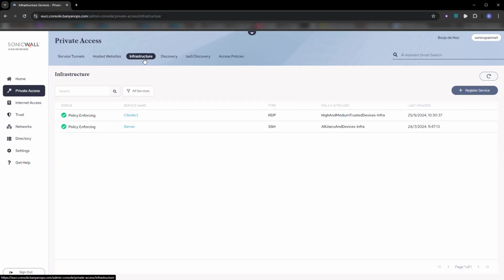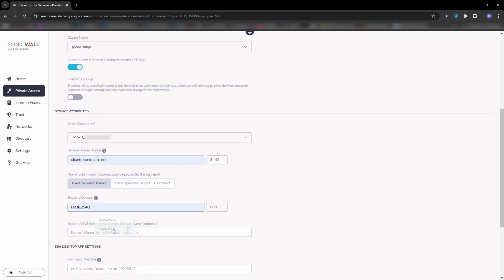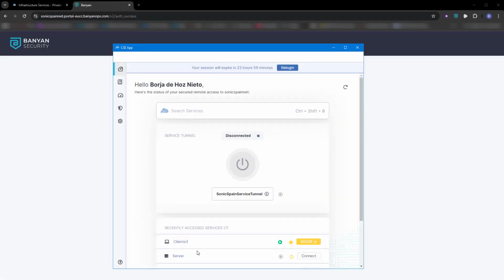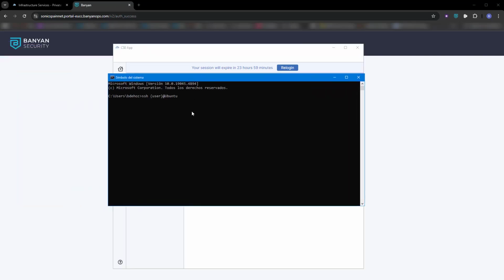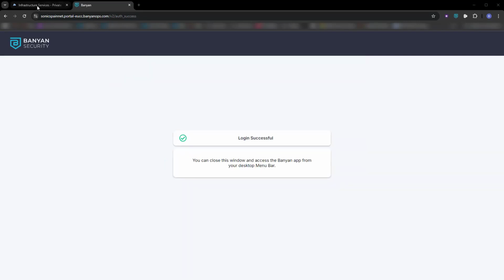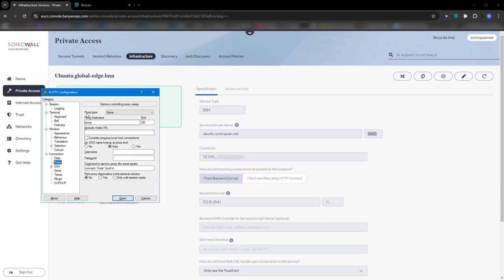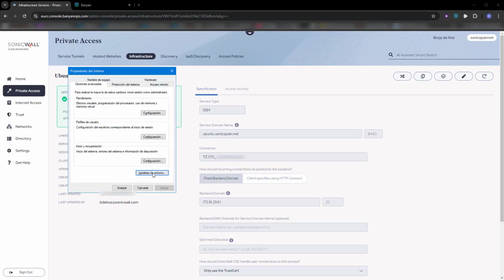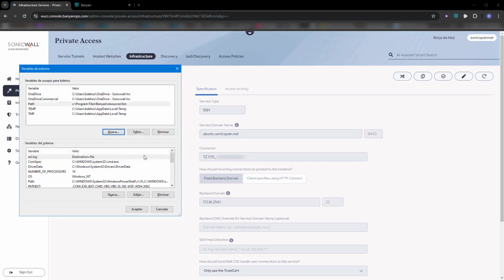How to Setup SSH Access in Cloud Secure Edge | SonicWall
Learn how to configure SSH access in SonicWall Cloud Secure Edge (CSE) with this comprehensive step-by-step tutorial. This video walks you through the complete process of setting up secure remote access to your infrastructure devices.

Tutorial Overview:
0:12 - Accessing Private Access menu in CSE
0:18 - Adding and registering new service
0:29 - Connector and cluster configuration
0:43 - Backend domain and port setup
1:03 - Connecting through CSE application
1:35 - SSH connection commands
1:48 - Windows command line access
2:04 - PuTTY client configuration
2:45 - Proxy configuration setup
3:22 - Environment variable creation
3:57 - Final connection testing

Whether you're new to CSE or looking to expand your SSH configuration knowledge, this guide provides practical, real-world implementation steps.